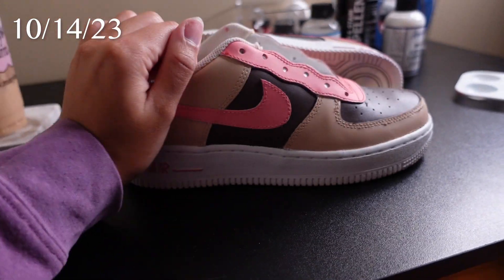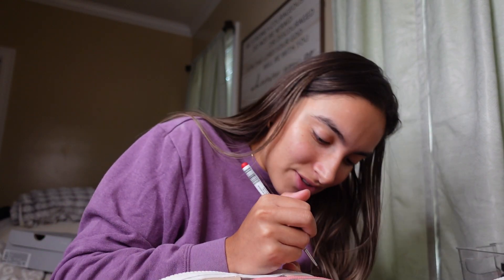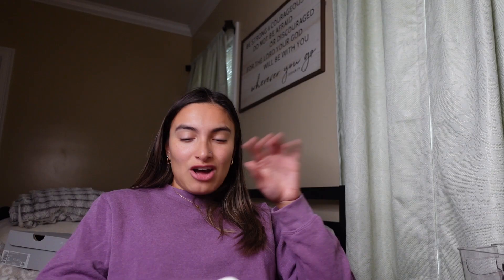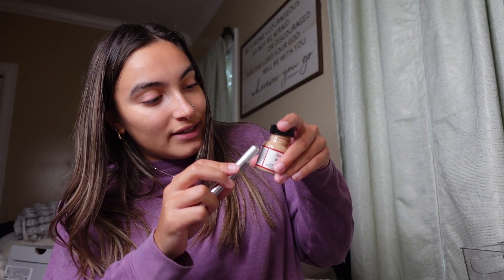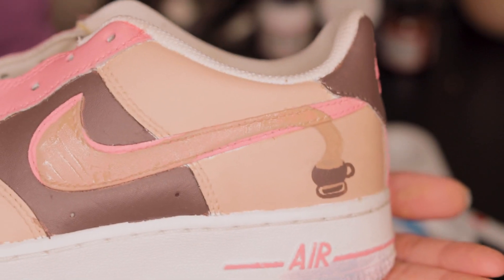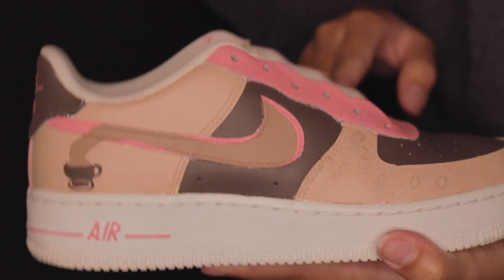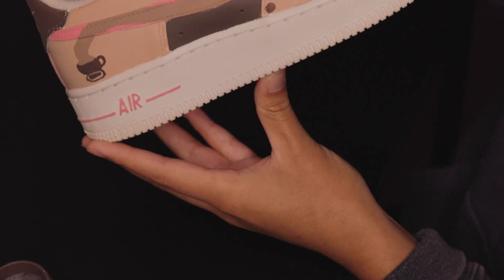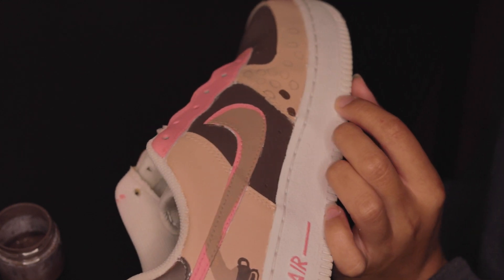I PAINTED THESE CAFÉ THEMED AIR FORCE ONES!| Kiara Torres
Hey guys! I had an idea to create some coffee themed Air Force Ones, and it was one of the best ideas I've ever had! I love how they turned out and maybe you guys will see some more custom shoes soon!

Del Río OUT NOW!